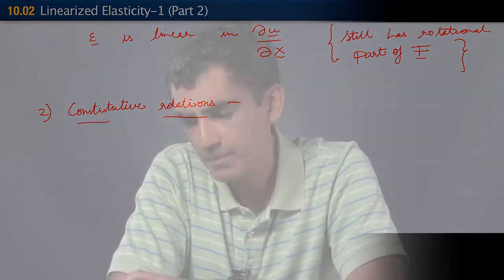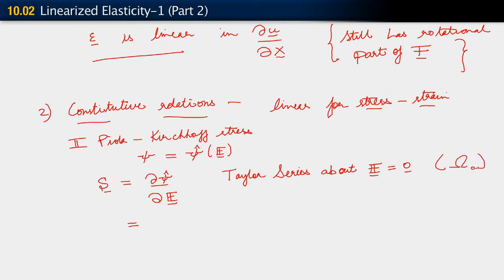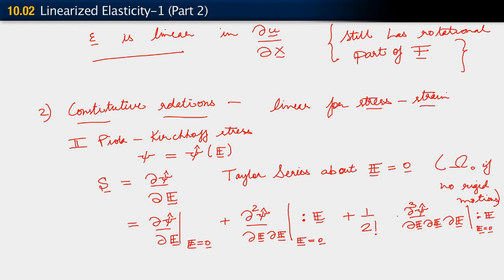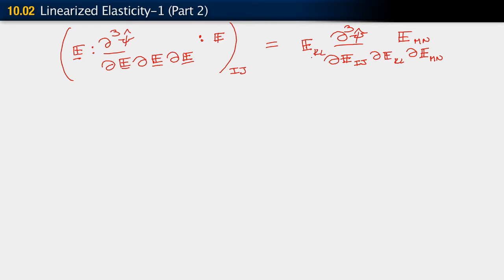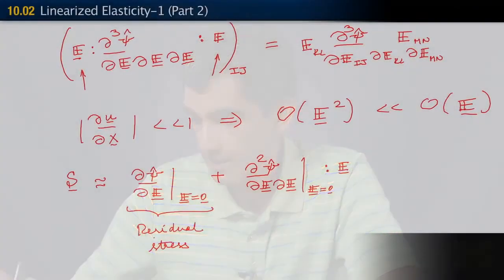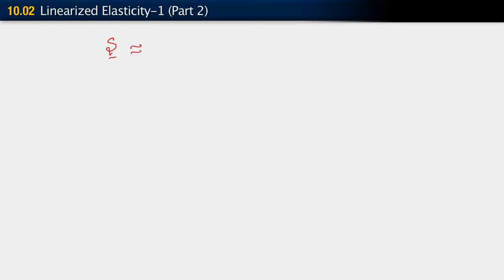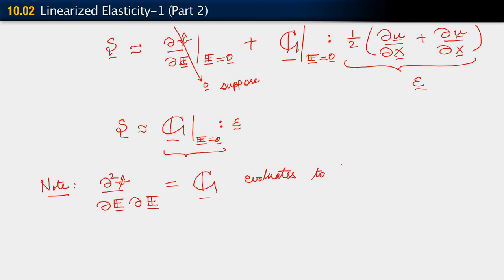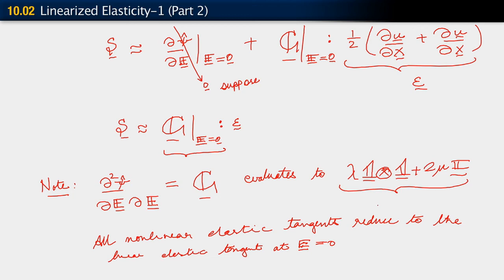Linearized Elasticity I — Lesson 1, Part 2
In the second part of this lesson, we continue to discuss the derivation of linearized elasticity from kinematics, constitutive relations for nonlinear elasticity, and the balance of linear momentum. For this, we will consider that the deformation gradient is small. This lesson is part of the Ansys Innovation Course: Continuum Mechanics – Linearized Elasticity. To access this and all of our free, online courses — featuring additional videos, quizzes and handouts — visit Ansys Innovation Courses This course was created for Ansys Innovation Courses by Professor Kresihna Garikipati and Dr. Gregory Teichert, University of Michigan, in partnership with Ansys.